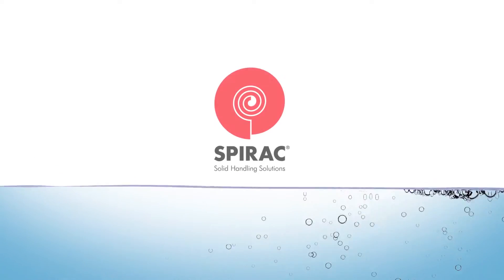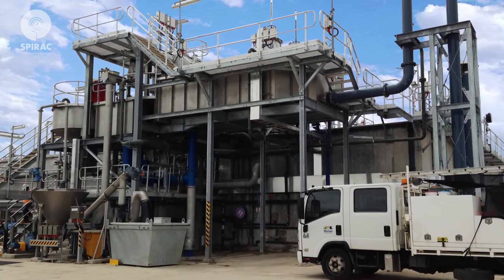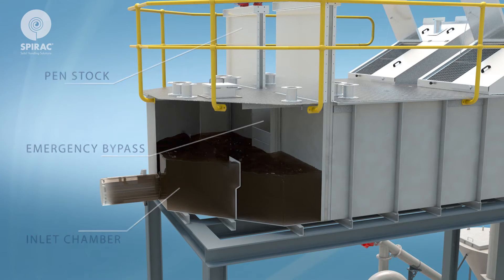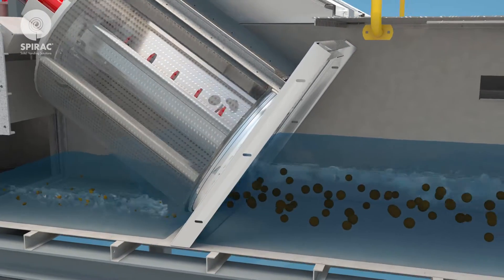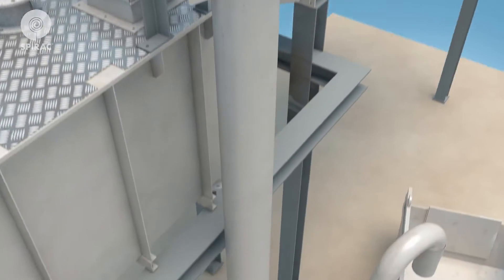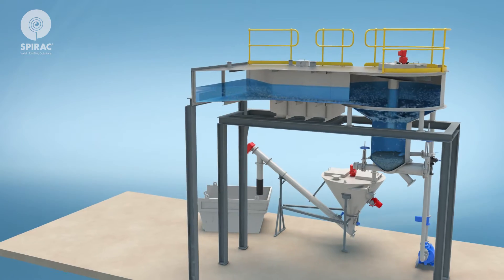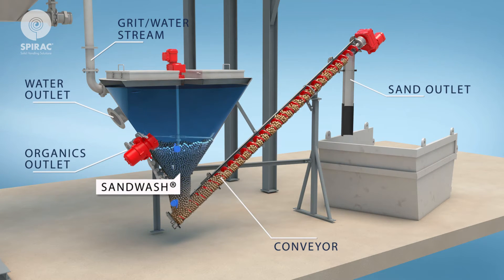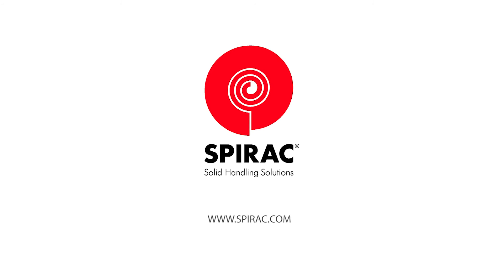PRE TREATMENT AREA/INLET WORKS from SPIRAC Water Recycling Facility Sarina,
SPIRAC was asked to provide a prefabricated package treatment plant for the SWRF Preliminary Treatment Area (PTA). The plant was designed such that it can be supported on galvanised steel
support beams elevated approximately 5m above ground level, to enable flows to gravitate through downstream process units. The grit pump, SANDWASH® grit classifier and SPIROWASH® screenings washer/compactor are installed on a concrete slab at ground level. The PTA assembly is prefabricated and transported to site in such a manner that minimises installation and requires bolted connections only.